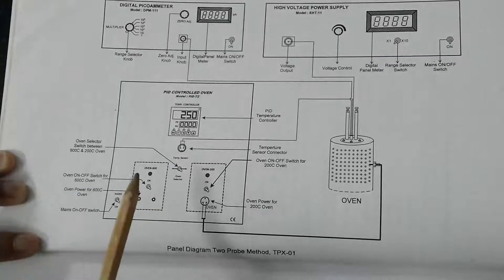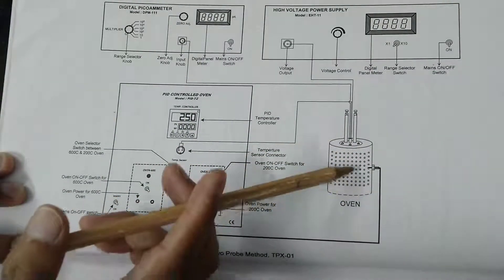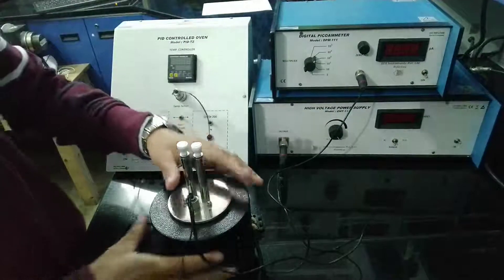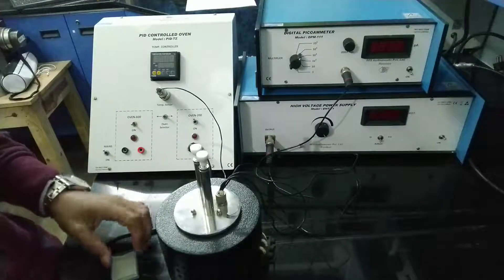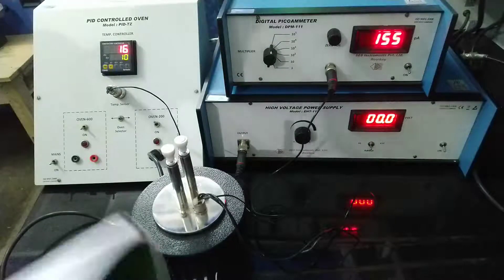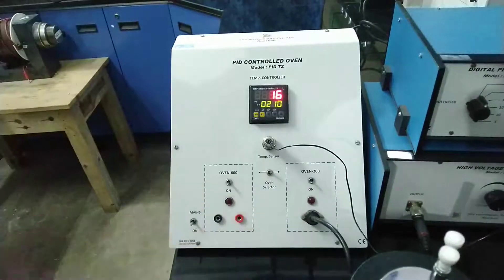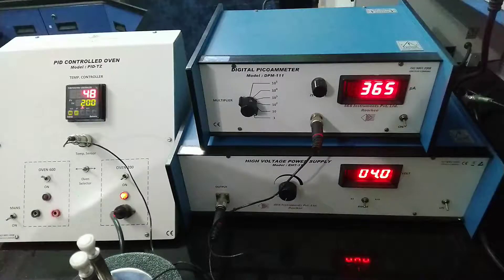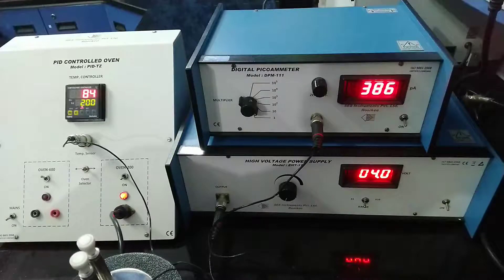Two Probe Method for the Resistivity Measurement of High Resistive Samples at Different Temperatures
Two Probe Method for the Resistivity Measurement of High Resistive Samples (near insulator) at Different Temperatures.
Introduction: Electrical Resistivity of Materials and its dependence on temperature is one of the most important characteristics of materials. It provides information about its structure and possible use in various applications in the field of engineering and technology. The present set-up is designed to measure the resistivity of highly resistive materials (near insulators).